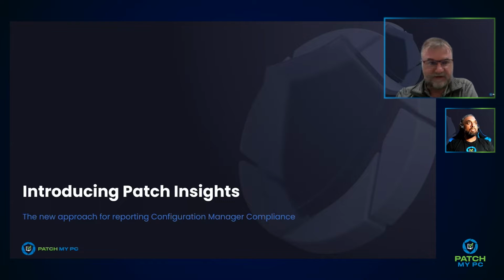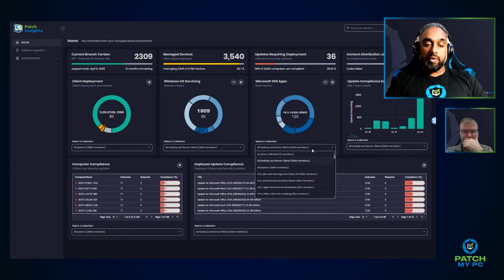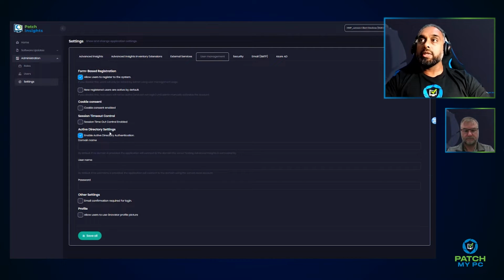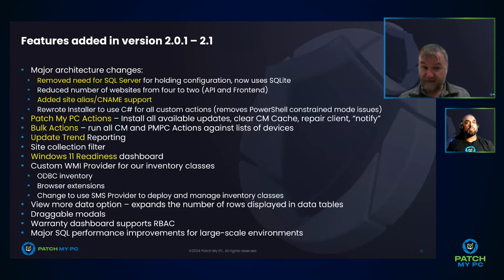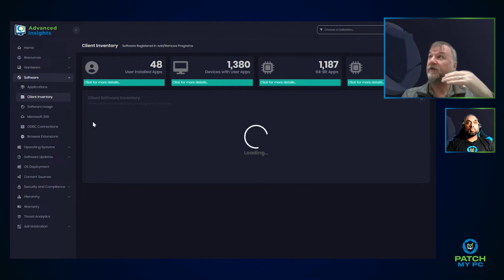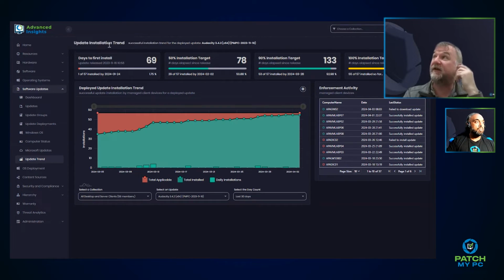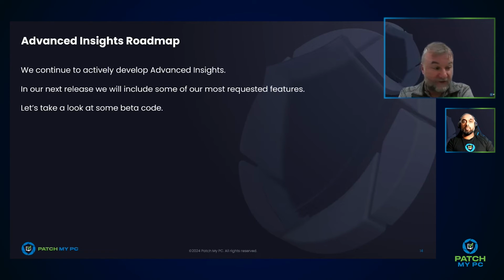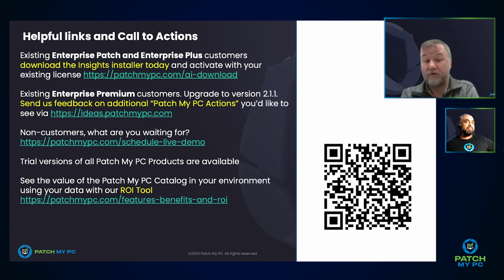Patch Insights and Advanced Insights v2 - Patch My PC Webinar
The Patch Insights and Advanced Insights v2 webinar introduces Patch Insights for ConfigMgr, and a deep dive into what’s new in Advanced Insights v2. Patch Insights is a replacement for Patch My PC SSRS reports and is a light version of Advanced Insights included in Enterprise Patch and Enterprise Plus.